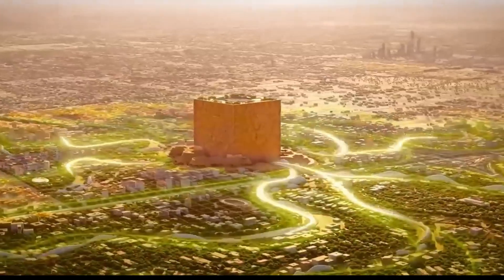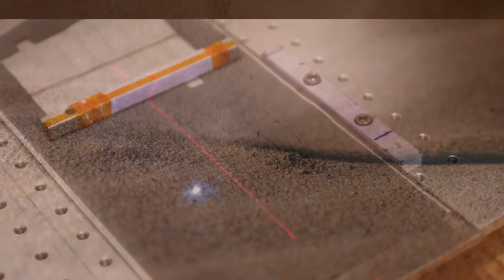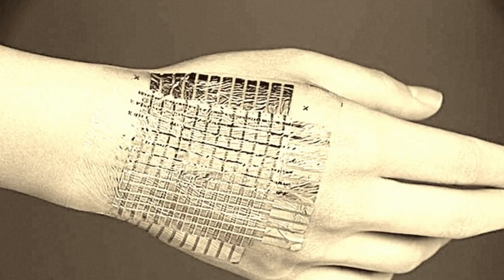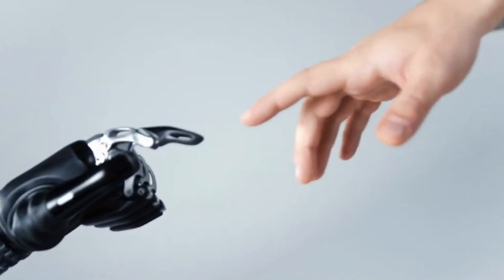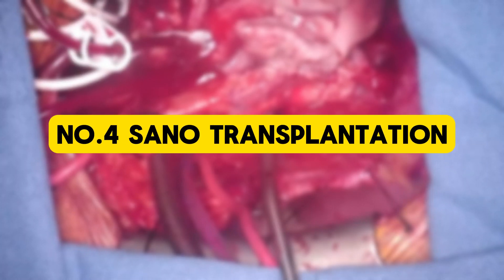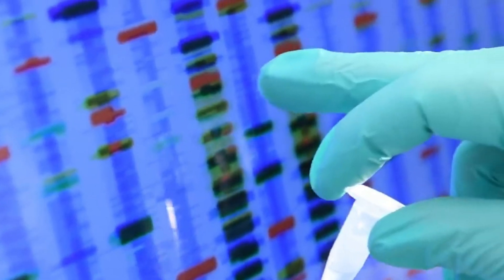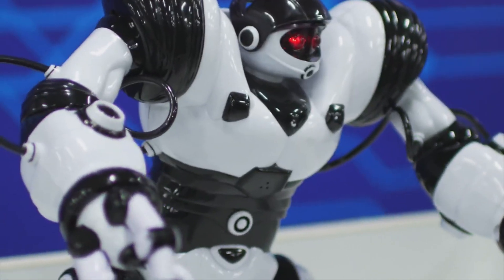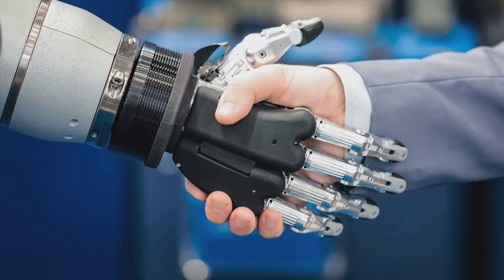Top 5 technology that will change the future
Curious about the future? Check out the top 10 technology that will change the future in this video! From AI to biotech, the future is looking bright.
In today's video, we delve deep into 5 groundbreaking technologies that have the potential to revolutionize how we live, work, and connect with each other.

Sand Batteries: Discover how Finnish engineers are turning ordinary sand into a massive energy storage solution, providing warmth to buildings and offering a cheaper, more sustainable alternative to traditional lithium-ion batteries.
E-skin: Imagine being able to feel a hug from a long-distance friend! Learn about the latest advancements in wearable technology that could bridge physical distances and bring us closer together through touch.
Satellite Catapults: Forget traditional rocket launches! Explore the concept of using ground-based catapult systems to propel satellites into space, potentially revolutionizing the satellite launch industry and opening up new opportunities for space exploration.
Xeno-transplantation: Explore the future of organ transplantation with xenotransplantation, a procedure that utilizes organs from non-human donors, such as pigs, to meet the growing demand for life-saving organs worldwide.
Brain-Reading Robots: Delve into the realm of brain-reading technology, where robots can interpret human thoughts and translate them into actions, offering incredible possibilities for assisting paralyzed patients and enhancing surgical procedures.
Join us as we journey through these incredible advancements that are reshaping our future! Your support means the world to us as we continue to explore the frontiers of innovation together.